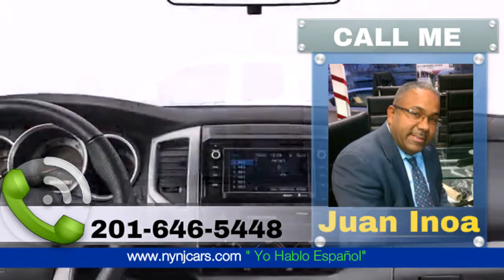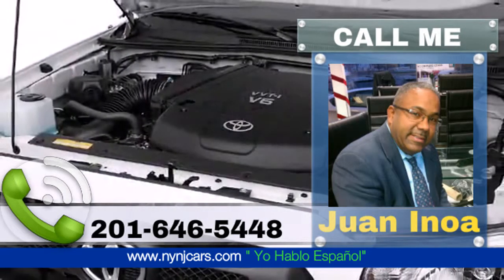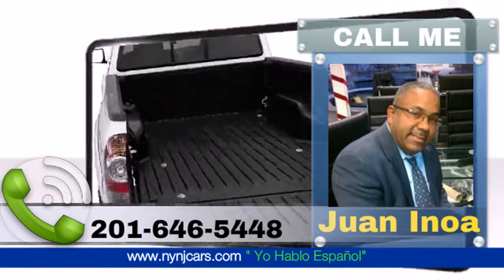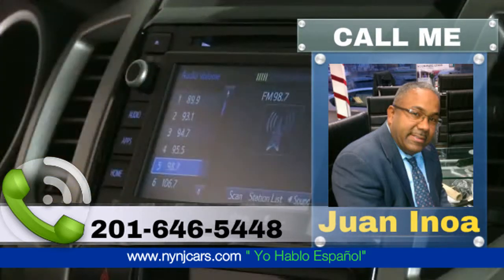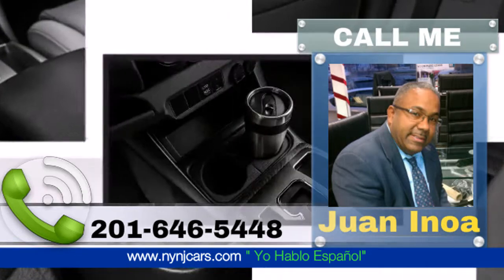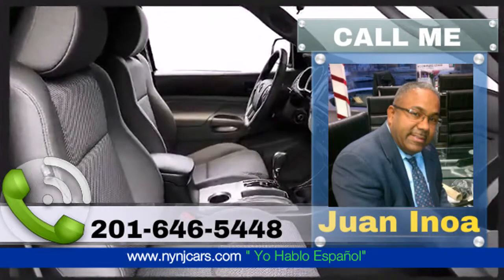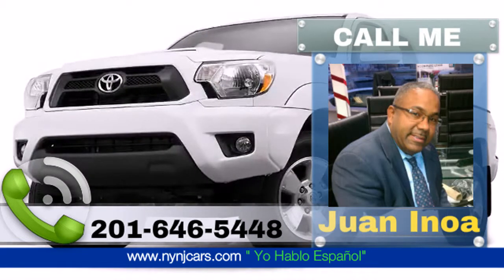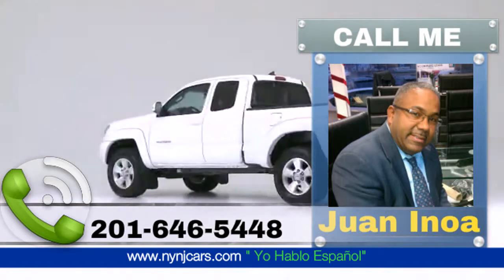toyota specials 2011 Nutley NJ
Related Search:
2015 Toyota Tacoma PreRunner Truck Access Cab I-4 Cyl 2.7L Wood Ridge NJ
Wood Ridge NJ 2015 Toyota Tacoma PreRunner Truck Access Cab I-4 Cyl 2.7L
2015 Toyota Tacoma PreRunner Truck Access Cab I-4 Cyl 2.7L Carlstadt NJ
Carlstadt NJ 2015 Toyota Tacoma PreRunner Truck Access Cab I-4 Cyl 2.7L
2015 Toyota Tacoma PreRunner Truck Access Cab I-4 Cyl 2.7L Wallington NJ
Wallington NJ 2015 Toyota Tacoma PreRunner Truck Access Cab I-4 Cyl 2.7L
2015 Toyota Tacoma PreRunner Truck Access Cab I-4 Cyl 2.7L Hasbrouck Heights NJ
Hasbrouck Heights NJ 2015 Toyota Tacoma PreRunner Truck Access Cab I-4 Cyl 2.7L
2015 Toyota Tacoma PreRunner Truck Access Cab I-4 Cyl 2.7L East Rutherford NJ
East Rutherford NJ 2015 Toyota Tacoma PreRunner Truck Access Cab I-4 Cyl 2.7L
2015 Toyota Tacoma PreRunner Truck Access Cab I-4 Cyl 2.7L Teterboro NJ
Teterboro NJ 2015 Toyota Tacoma PreRunner Truck Access Cab I-4 Cyl 2.7L
2015 Toyota Tacoma PreRunner Truck Access Cab I-4 Cyl 2.7L Moonachie NJ
Moonachie NJ 2015 Toyota Tacoma PreRunner Truck Access Cab I-4 Cyl 2.7L
2015 Toyota Tacoma PreRunner Truck Access Cab I-4 Cyl 2.7L Rutherford NJ
Rutherford NJ 2015 Toyota Tacoma PreRunner Truck Access Cab I-4 Cyl 2.7L
2015 Toyota Tacoma PreRunner Truck Access Cab I-4 Cyl 2.7L Lodi NJ
Lodi NJ 2015 Toyota Tacoma PreRunner Truck Access Cab I-4 Cyl 2.7L
2015 Toyota Tacoma PreRunner Truck Access Cab I-4 Cyl 2.7L Passaic NJ
Passaic NJ 2015 Toyota Tacoma PreRunner Truck Access Cab I-4 Cyl 2.7L
2015 Toyota Tacoma PreRunner Truck Access Cab I-4 Cyl 2.7L South Hackensack NJ
South Hackensack NJ 2015 Toyota Tacoma PreRunner Truck Access Cab I-4 Cyl 2.7L
2015 Toyota Tacoma PreRunner Truck Access Cab I-4 Cyl 2.7L Little Ferry NJ
Little Ferry NJ 2015 Toyota Tacoma PreRunner Truck Access Cab I-4 Cyl 2.7L
2015 Toyota Tacoma PreRunner Truck Access Cab I-4 Cyl 2.7L Garfield NJ
Garfield NJ 2015 Toyota Tacoma PreRunner Truck Access Cab I-4 Cyl 2.7L
2015 Toyota Tacoma PreRunner Truck Access Cab I-4 Cyl 2.7L Clifton NJ
Clifton NJ 2015 Toyota Tacoma PreRunner Truck Access Cab I-4 Cyl 2.7L
2015 Toyota Tacoma PreRunner Truck Access Cab I-4 Cyl 2.7L Lyndhurst NJ
Lyndhurst NJ 2015 Toyota Tacoma PreRunner Truck Access Cab I-4 Cyl 2.7L
2015 Toyota Tacoma PreRunner Truck Access Cab I-4 Cyl 2.7L Ridgefield Park NJ
Ridgefield Park NJ 2015 Toyota Tacoma PreRunner Truck Access Cab I-4 Cyl 2.7L
2015 Toyota Tacoma PreRunner Truck Access Cab I-4 Cyl 2.7L Hackensack NJ
Hackensack NJ 2015 Toyota Tacoma PreRunner Truck Access Cab I-4 Cyl 2.7L
2015 Toyota Tacoma PreRunner Truck Access Cab I-4 Cyl 2.7L Bogota NJ
Bogota NJ 2015 Toyota Tacoma PreRunner Truck Access Cab I-4 Cyl 2.7L
2015 Toyota Tacoma PreRunner Truck Access Cab I-4 Cyl 2.7L Saddle Brook NJ
Saddle Brook NJ 2015 Toyota Tacoma PreRunner Truck Access Cab I-4 Cyl 2.7L
2015 Toyota Tacoma PreRunner Truck Access Cab I-4 Cyl 2.7L Rochelle Park NJ
Rochelle Park NJ 2015 Toyota Tacoma PreRunner Truck Access Cab I-4 Cyl 2.7L
2015 Toyota Tacoma PreRunner Truck Access Cab I-4 Cyl 2.7L Maywood NJ
Maywood NJ 2015 Toyota Tacoma PreRunner Truck Access Cab I-4 Cyl 2.7L
2015 Toyota Tacoma PreRunner Truck Access Cab I-4 Cyl 2.7L Nutley NJ
Nutley NJ 2015 Toyota Tacoma PreRunner Truck Access Cab I-4 Cyl 2.7L
2015 Toyota Tacoma PreRunner Truck Access Cab I-4 Cyl 2.7L Secaucus NJ
Secaucus NJ 2015 Toyota Tacoma PreRunner Truck Access Cab I-4 Cyl 2.7L
2015 Toyota Tacoma PreRunner Truck Access Cab I-4 Cyl 2.7L Elmwood Park NJ
Elmwood Park NJ 2015 Toyota Tacoma PreRunner Truck Access Cab I-4 Cyl 2.7L
2015 Toyota Tacoma PreRunner Truck Access Cab I-4 Cyl 2.7L Ridgefield NJ
Ridgefield NJ 2015 Toyota Tacoma PreRunner Truck Access Cab I-4 Cyl 2.7L
2015 Toyota Tacoma PreRunner Truck Access Cab I-4 Cyl 2.7L North Arlington NJ
North Arlington NJ 2015 Toyota Tacoma PreRunner Truck Access Cab I-4 Cyl 2.7L
2015 Toyota Tacoma PreRunner Truck Access Cab I-4 Cyl 2.7L Palisades Park NJ
Palisades Park NJ 2015 Toyota Tacoma PreRunner Truck Access Cab I-4 Cyl 2.7L
2015 Toyota Tacoma PreRunner Truck Access Cab I-4 Cyl 2.7L Paterson NJ
Paterson NJ 2015 Toyota Tacoma PreRunner Truck Access Cab I-4 Cyl 2.7L
2015 Toyota Tacoma PreRunner Truck Access Cab I-4 Cyl 2.7L Teaneck NJ
Teaneck NJ 2015 Toyota Tacoma PreRunner Truck Access Cab I-4 Cyl 2.7L
2015 Toyota Tacoma PreRunner Truck Access Cab I-4 Cyl 2.7L Fairview NJ
Fairview NJ 2015 Toyota Tacoma PreRunner Truck Access Cab I-4 Cyl 2.7L
2015 Toyota Tacoma PreRunner Truck Access Cab I-4 Cyl 2.7L North Bergen NJ
North Bergen NJ 2015 Toyota Tacoma PreRunner Truck Access Cab I-4 Cyl 2.7L
2015 Toyota Tacoma PreRunner Truck Access Cab I-4 Cyl 2.7L Belleville NJ
Bellevill